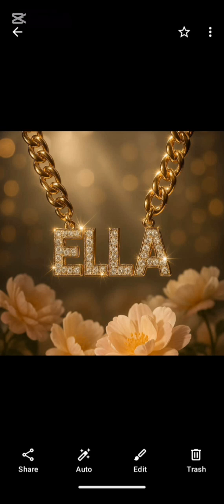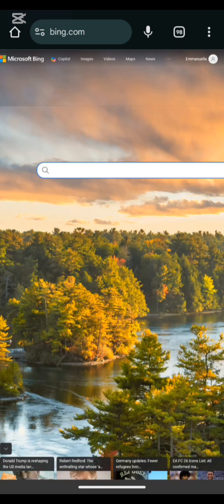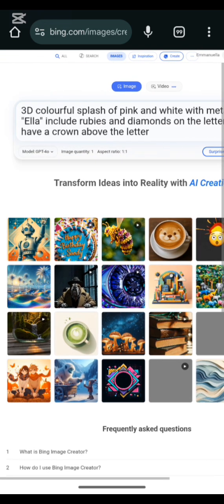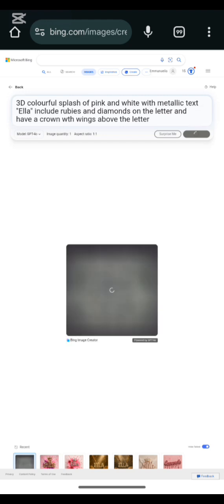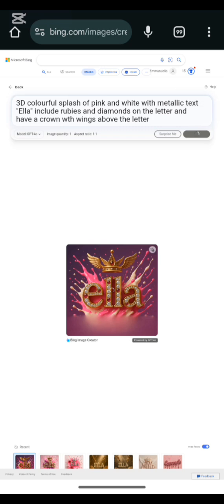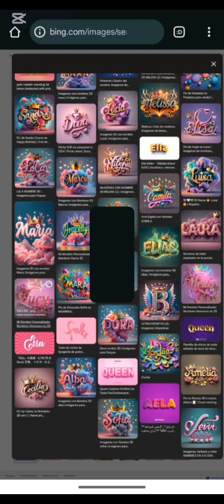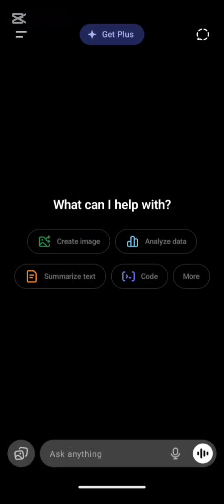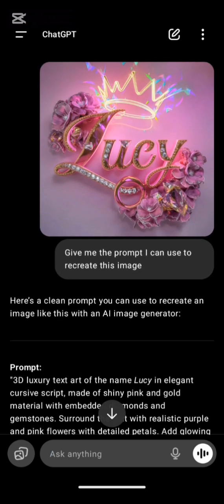HOW TO CREATE TRENDING IMAGES WITH YOUR NAME ON THE INTERNET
How to create trendy images with your name on the internet.